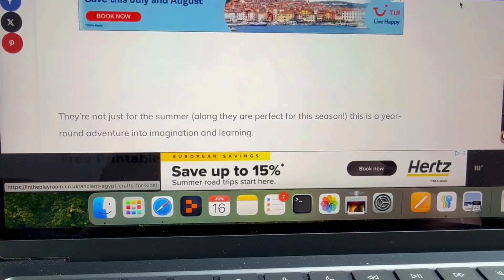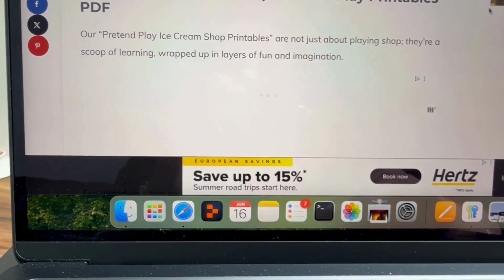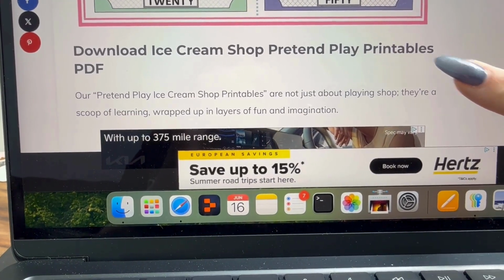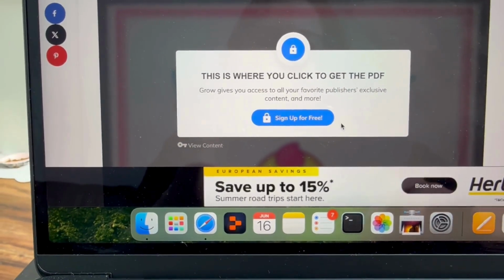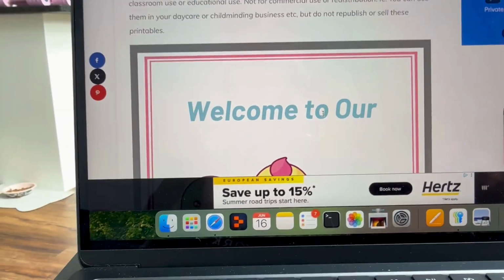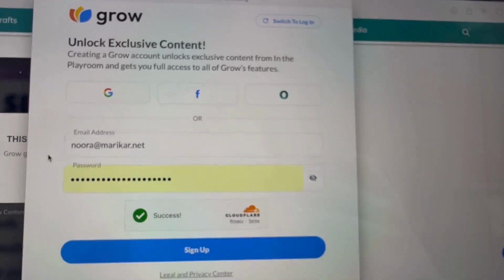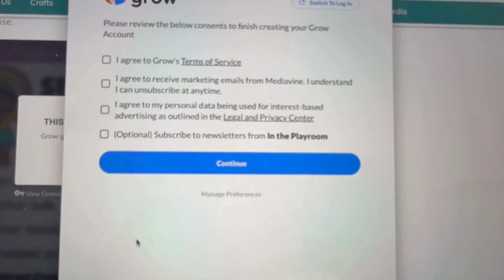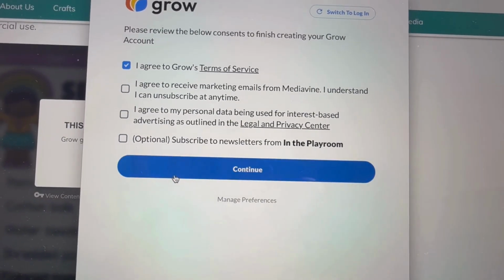How to download Printables using Grow Exclusive Content Widget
How to Download Our Free Printables (Step-by-Step Guide!)

Not sure how to download the free printable PDFs from our blog? Don’t worry — you’re not alone, and we’re here to help! 💛

In this video, I’ll walk you through exactly how to find the DOWNLOAD PDF section, how to unlock the printable using Grow (our email provider), and how to click the link to save the file to your device.

✅ Works on desktop, laptop, and mobile
✅ No cost – all our printables are completely FREE
✅ Quick and easy once you know how!

You’ll also see how the PDF preview looks and where to click to get your file.